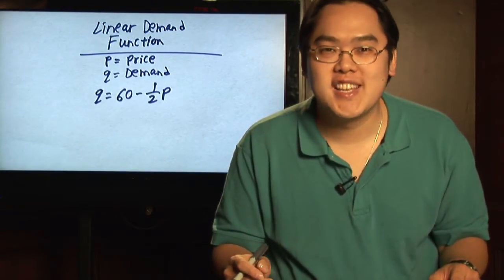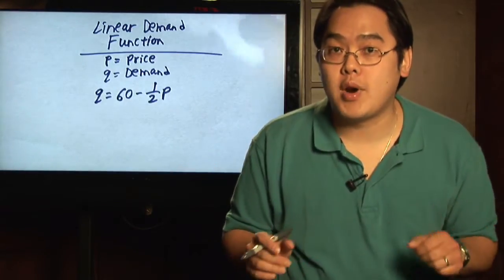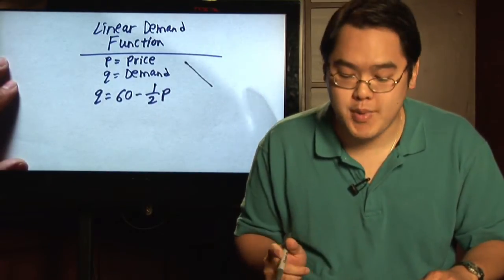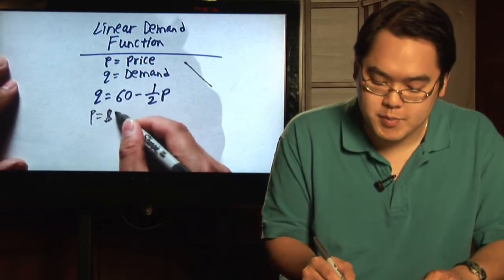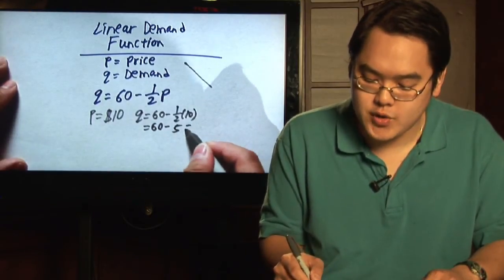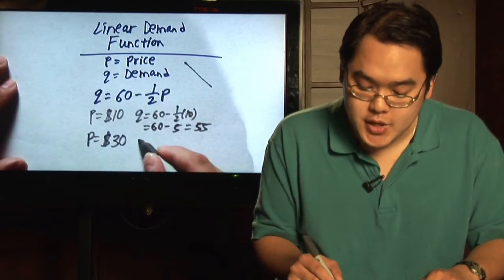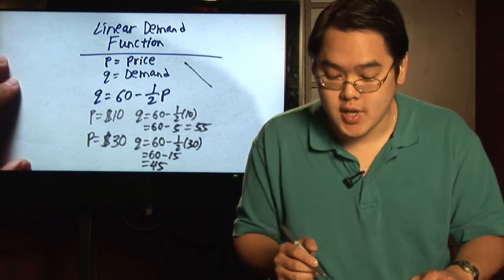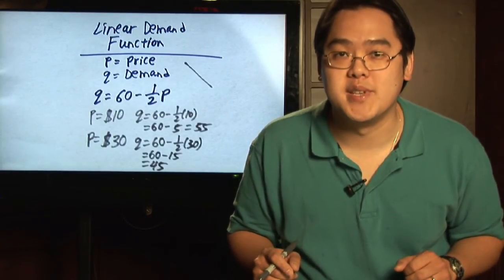Algebra & Math Help : About Linear Demand Functions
Linear demand functions are demand functions that can be graphed with a line, thus following a linear pattern. Discover how to do an example of a linear function math problem with help from a math teacher in this free video on math help and linear demand functions.